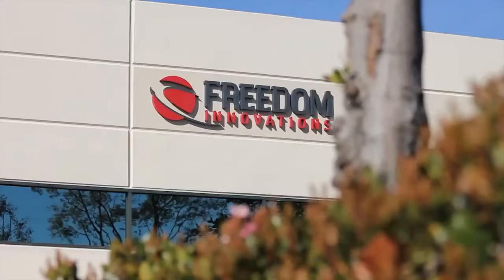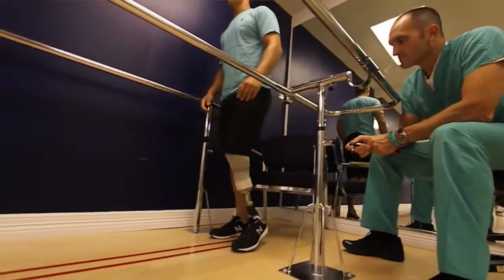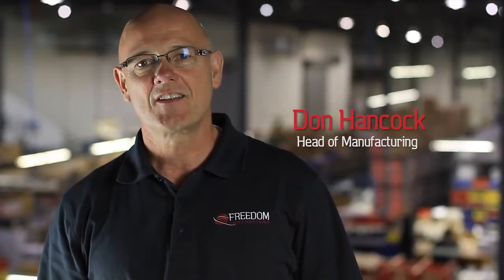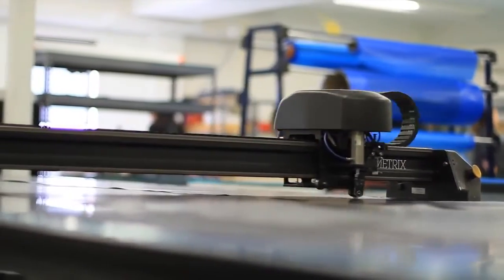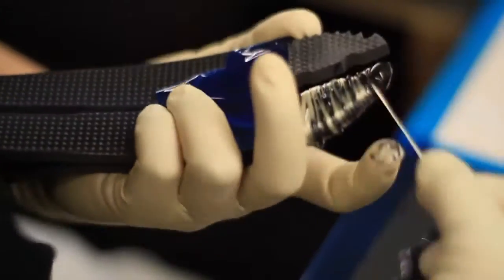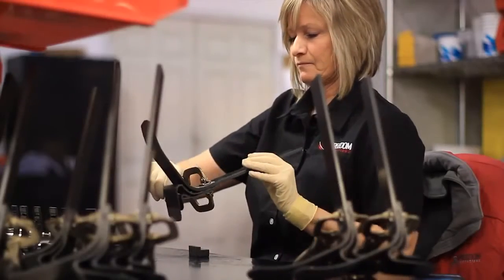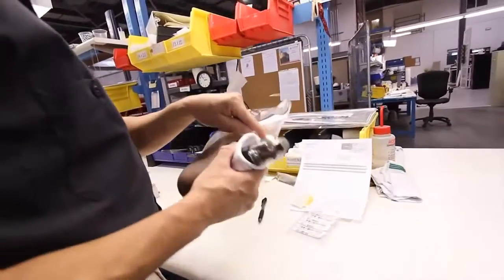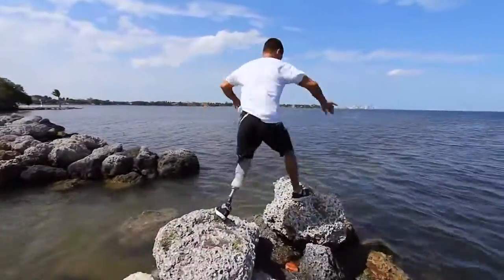Freedom Innovations Prosthetic Foot Technology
After launching Freedom Innovations in 2002, the company quickly became recognized for innovative next-generation product designs with brands such as Renegade, Runway and the Freedom Series. Today, the company continues to develop innovative solutions that are recognized for superior performance and durability.  (video by Freedom Innovations)   Sunshine Prosthetics and Orthotics in Wayne NJ custom fits the Freedom Innovations prosthetics.